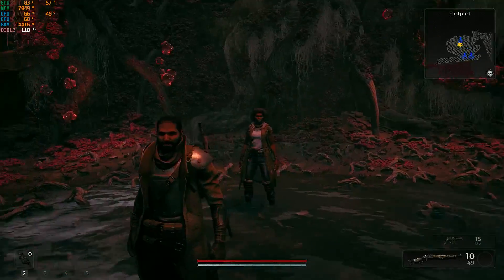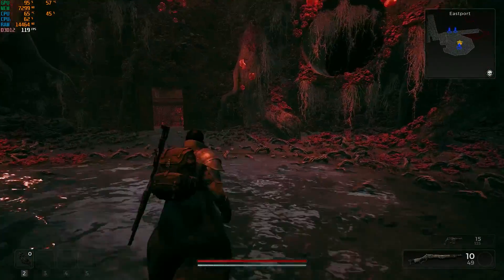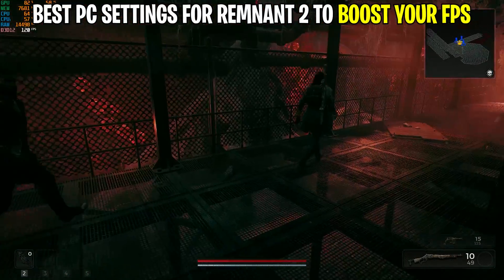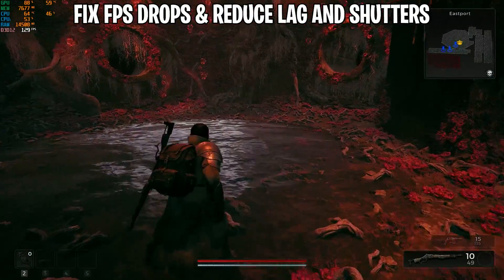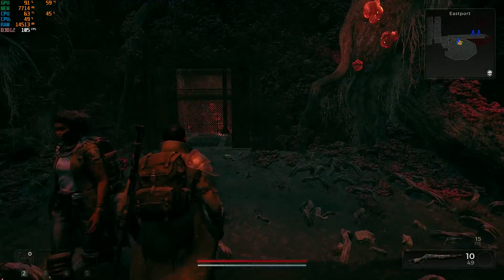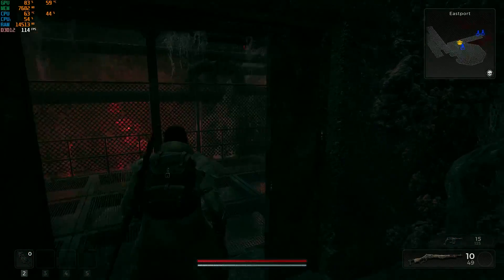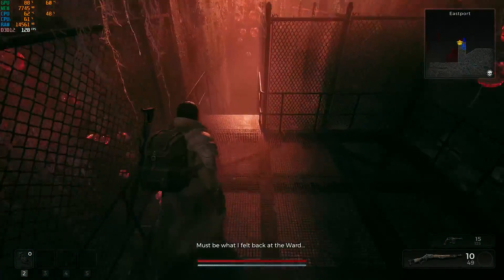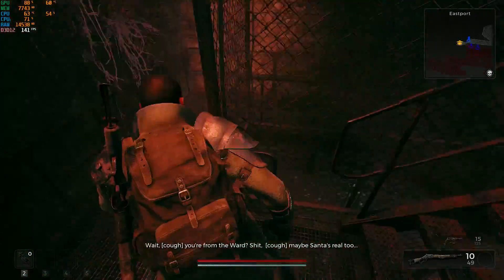BEST PC Settings for Remnant 2 🔧- (Optimize FPS & Visibility) - FPS Boost Guide 2023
Simple Guide on how to Improve FPS in Remnant 2 🔧(Boost FPS, Fix FPS Drops, Stutters, and Lag). This helps you to boost your fps & Optimize your Game. Optimize Remnant 2 to boost fps, fix shutters & reduce lag. No matter what PC hardware you have, using these settings can massively improve system performance. I hope you find it helpful, If this video helps you, kindly tell me in comments section below!

TITLE► BEST PC Settings for Remnant 2 🔧- (Optimize FPS & Visibility) - FPS Boost Guide *2023*

Intro - (0:00)
Remnant 2 Application compatibility - (0:31)
GPU High Performance Settings (VRR) - (0:50)
Msconfig - (1:21)
Game Mode, Advance system settings - (1:57)
Remnant2 FPS  PACK - (2:51)
Restore Point - (3:09)
Reg files optimizations, windows settings - (3:37)
CPU Optimization & memory - (4:01)
RAM Tweaks - (4:40)
Temp files Clean - (5:01)
BEST Remnant 2 Settings  - (5:16)
Gameplay Test (Outro)  - (5:57)

🔸🔧Get MAX FPS BOOST & Lower Input Delay In ALL GAMES With This Tool - NEW Methods 2023!